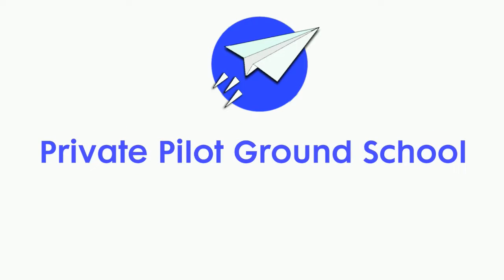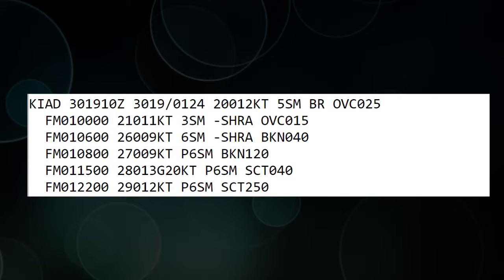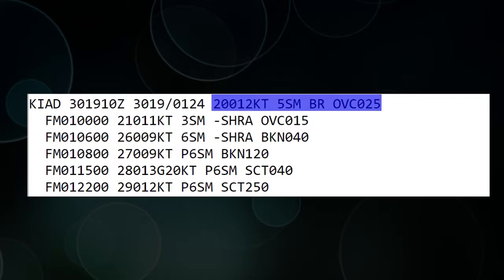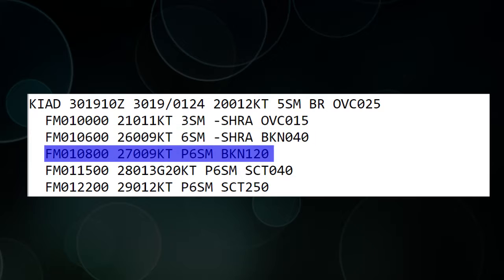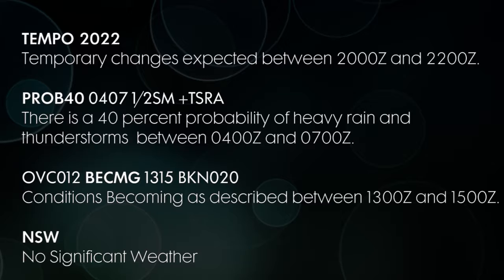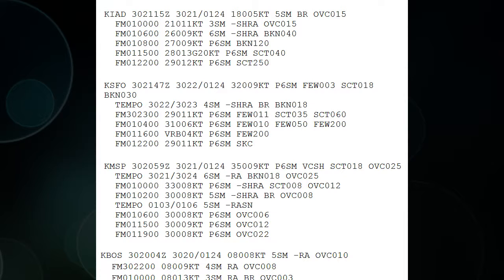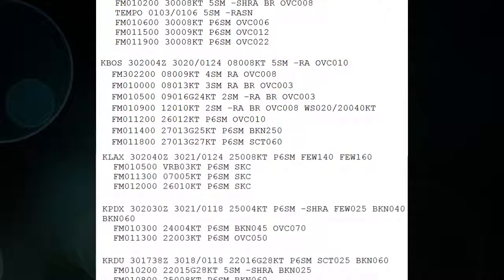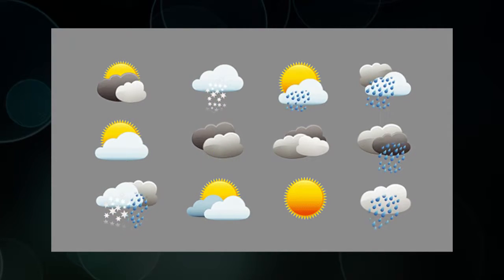Aviation Weather - TAFs | PPGS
Weather forecasts and how to read them.

00:00 Intro
00:10 TAF
02:13 TEMPO/BCMG
04:10 Summary